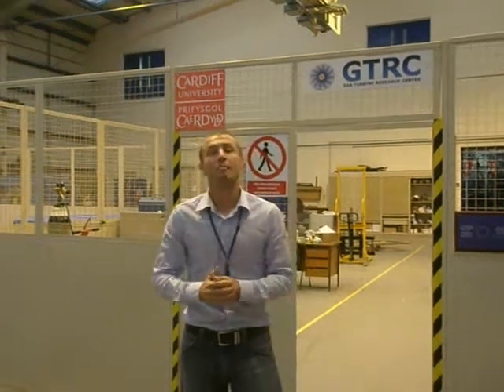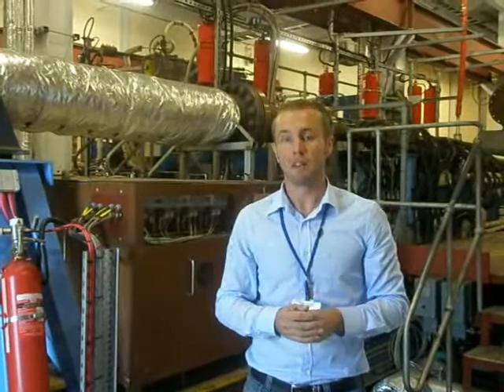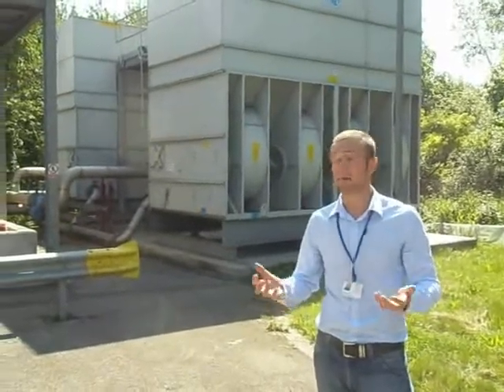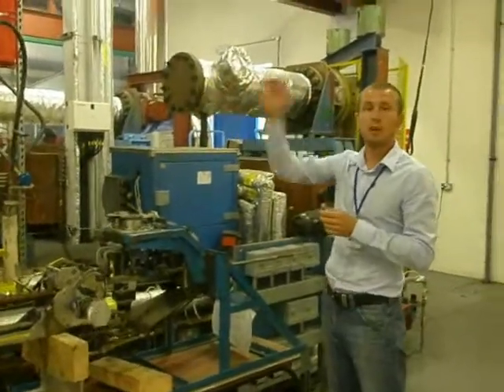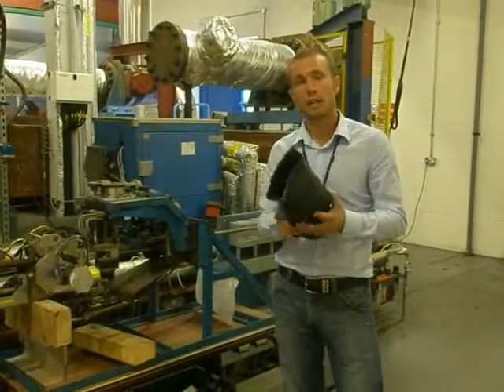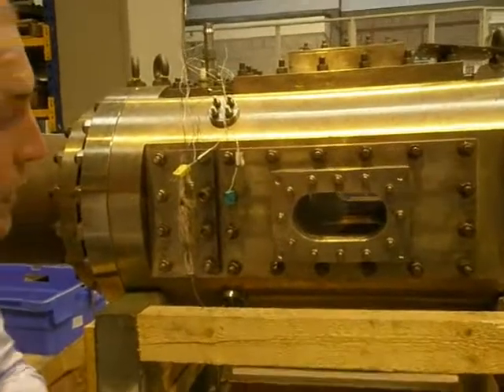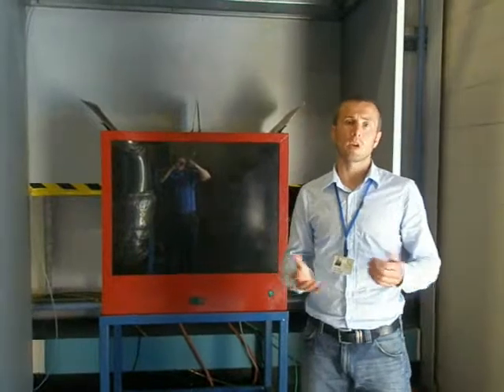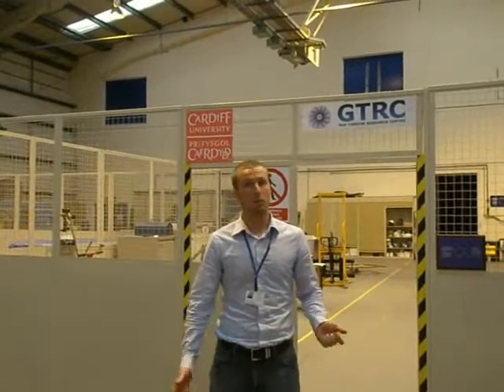GTRC Virtual Tour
Facility manager Steve Morris gives a walk through of Cardiff University's Gas Turbine Research Centre.